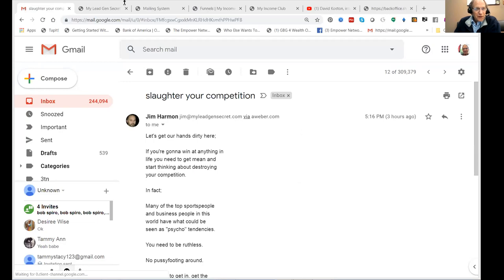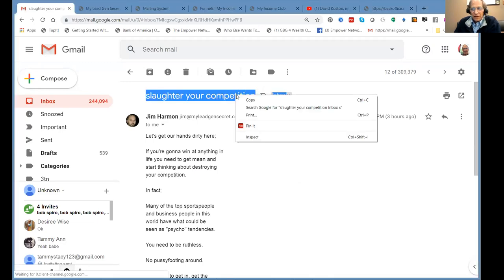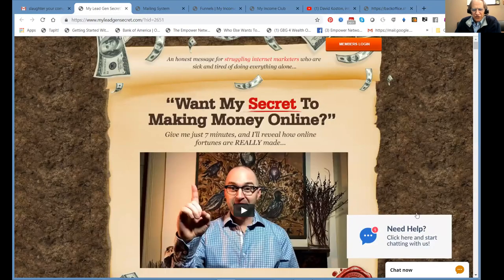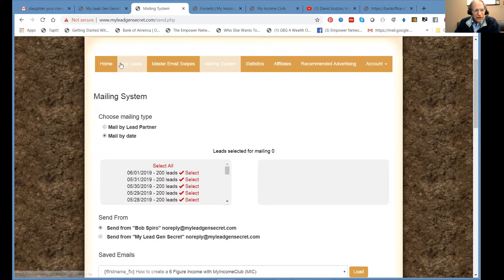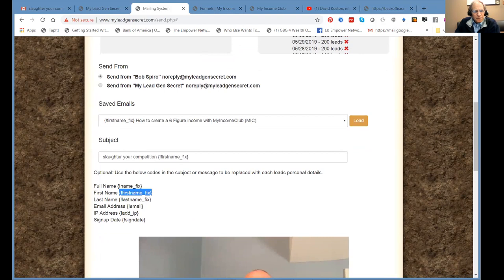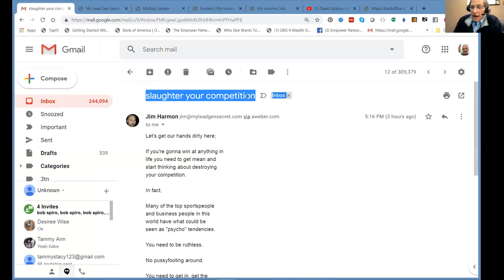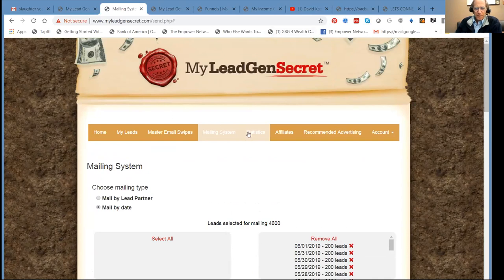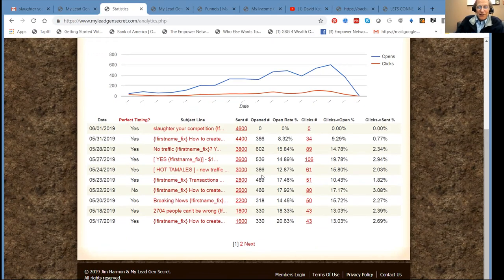My Lead Gen Secret Revealed